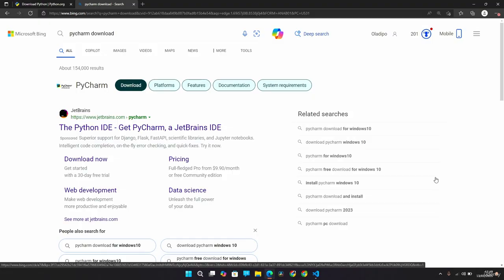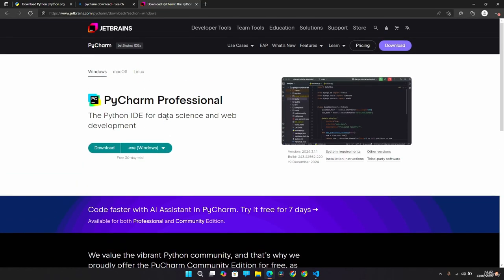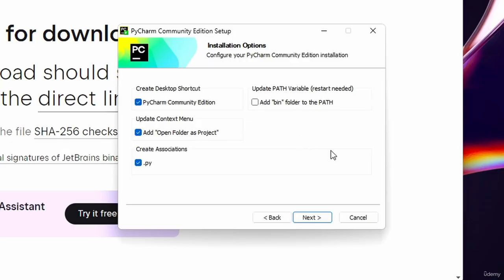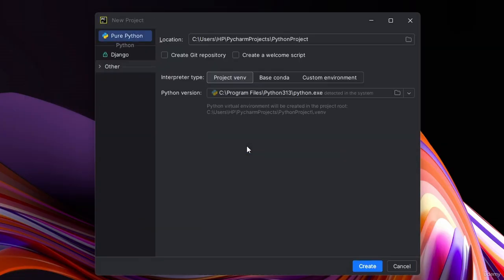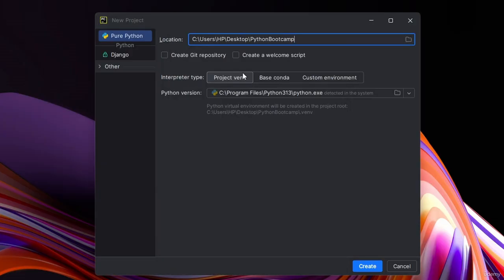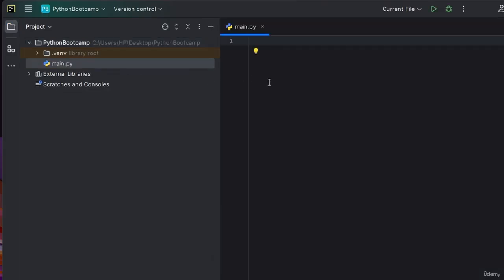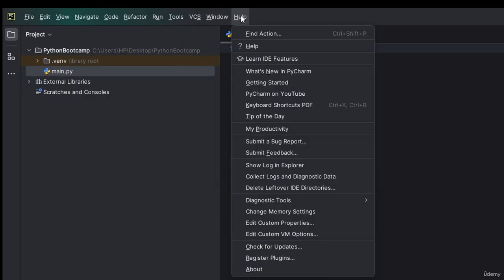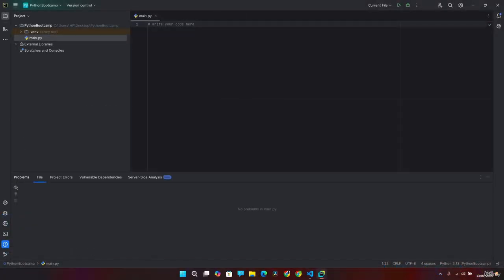Setting up PyCharm IDE | Master Python in 2025: A Hands-On Bootcamp for Beginners